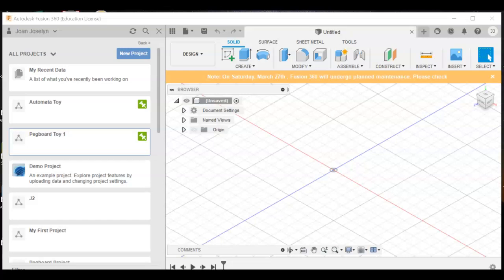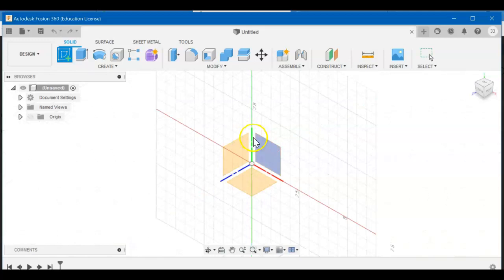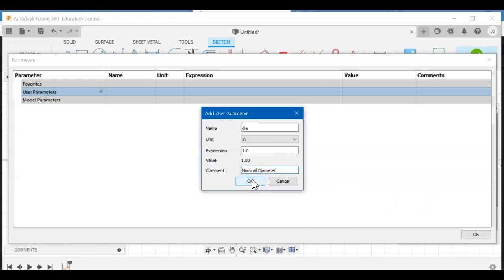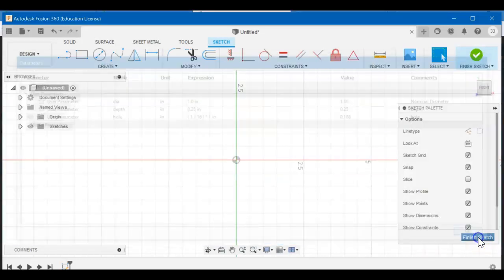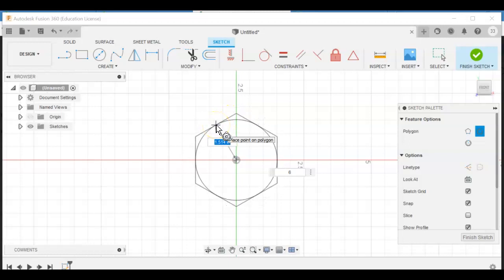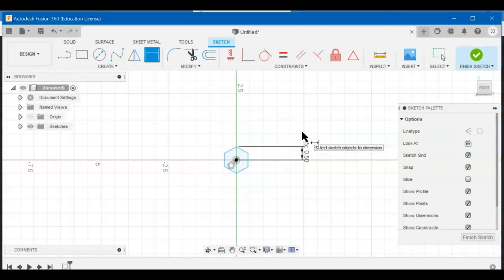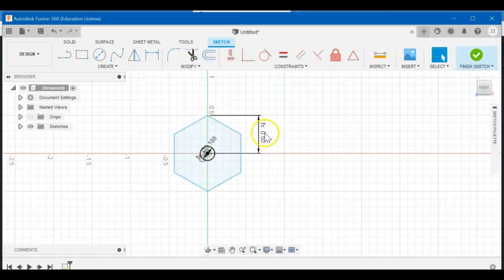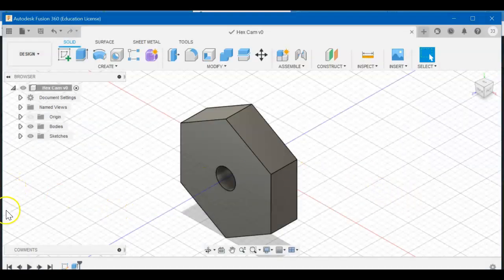Hex Cam Fusion